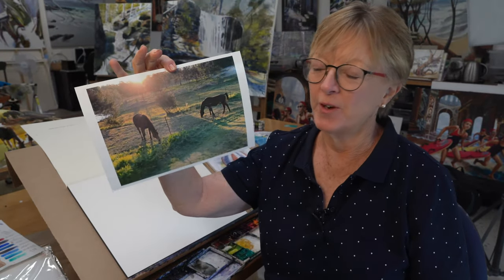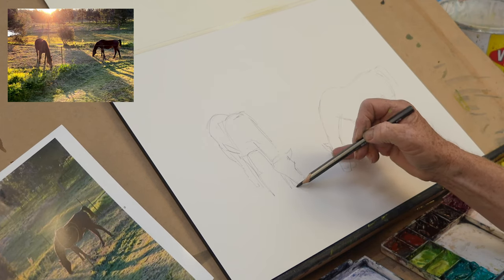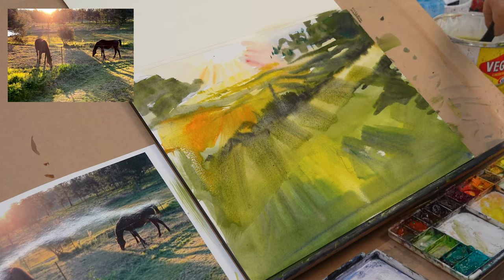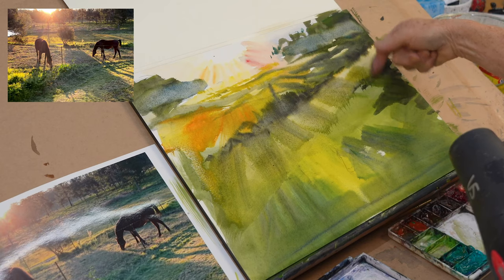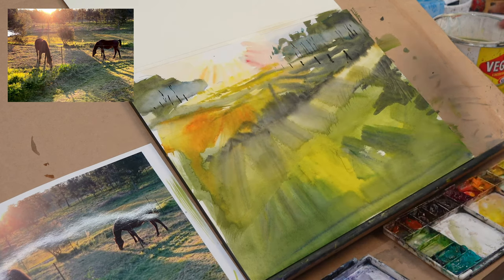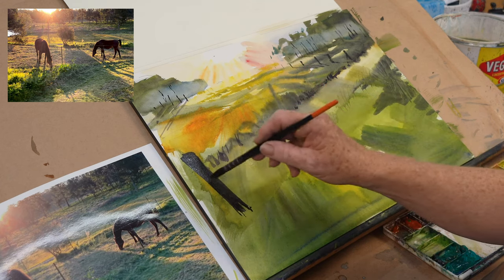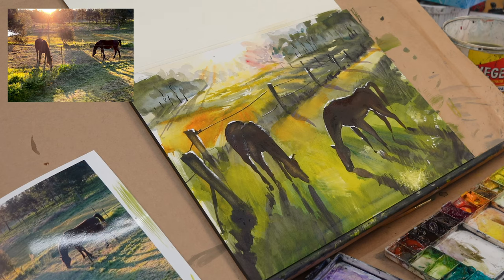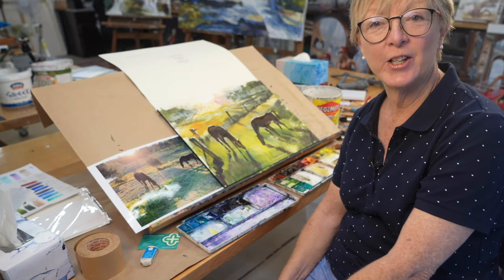Easy Watercolor, Step-by-Step, How to Paint Two Beautiful Horses. Beginner, big brush, ASMR.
This demonstration for watercolour is super easy. Watch as I splash the paint and listen to my ramblings!

BRUSHES
Best Ever Watercolour Mops: used by Joseph Zbukvic
Aquario Brushes - Mop #14 and Mop #18

Pack of brushes various sizes

Wide Brushes

Smaller Mop Set

Golden Taklon Wash Brush Set

Rigger from Amazon

PAPER USED IN THIS VIDEO:

Hot Pressed by Arches

PAINTS

Daniel Smith Watercolors (plus some Art Spectrum and Derivan in the blues.)

For beginners, I can recommend an Introduction Set – 5ml tubes: (small) Daniel Smith Extra Fine Watercolours (This intro set is a good selection to start with, although consider adding burnt umber and burnt Sienna)

Below: Individual tubes that I recommend
15ml (large)

Lemon yellow
Permanent Orange
Alizarin Crimson
Perylene Scarlet
Carbazole Violet
French Ultramarine
Cobalt Teal Blue
Manganese Blue Hue
Permanent Green
Burnt Sienna
Burnt Umber
Lunar Black

My original paintings are for sale.

VIDEO GEAR
Sony A7C
Rode Microphones